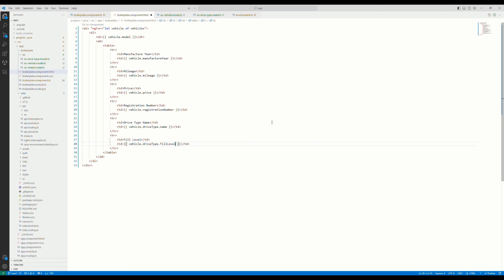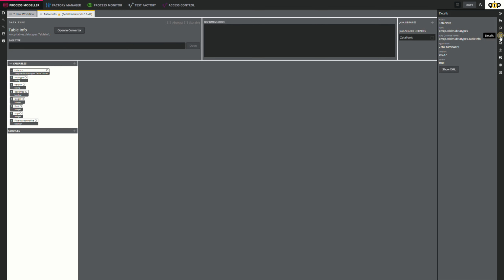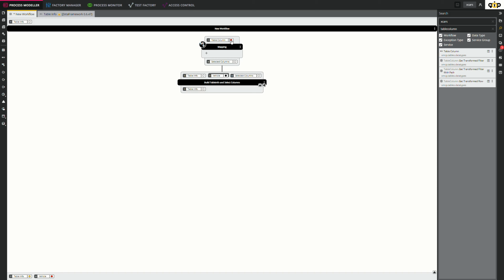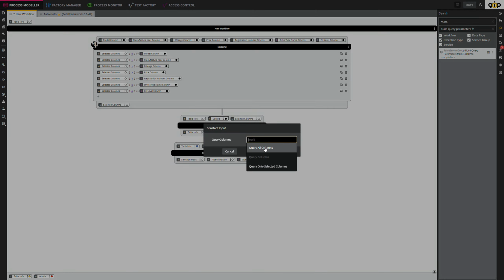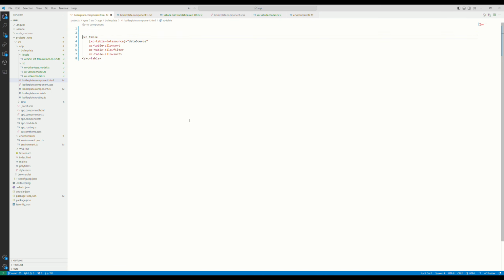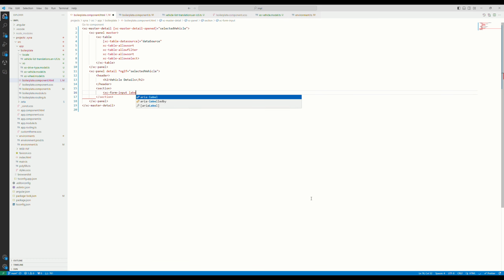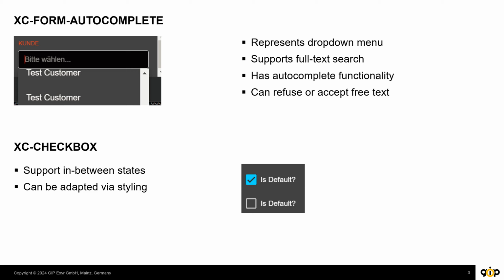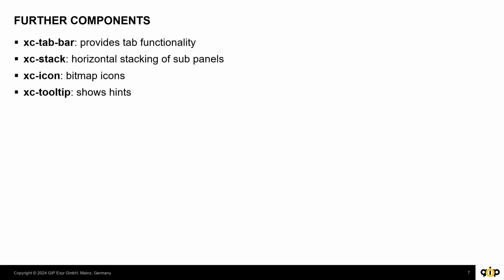Zeta 5 Zeta Components walk-through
In this video we will give you a quick introduction how to work with compontents in Zeta